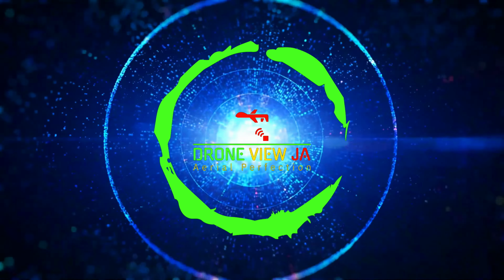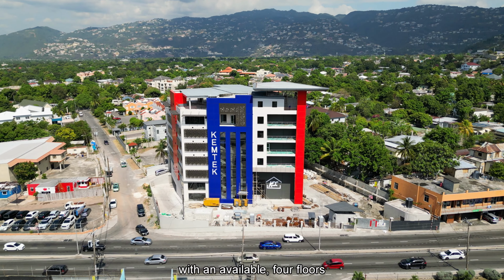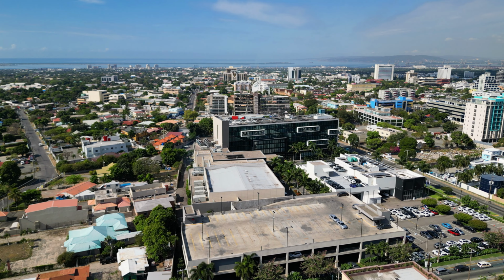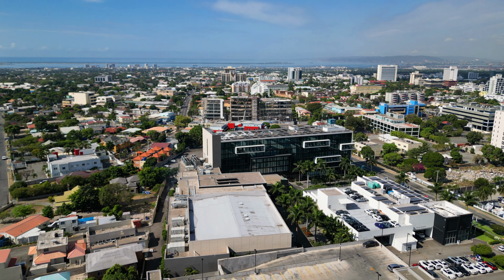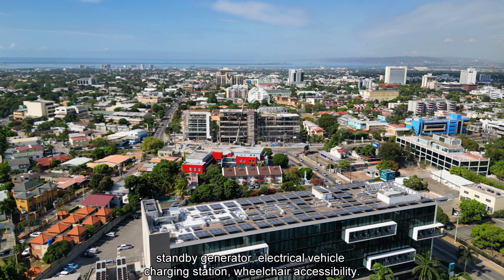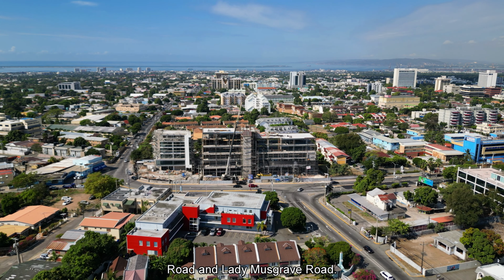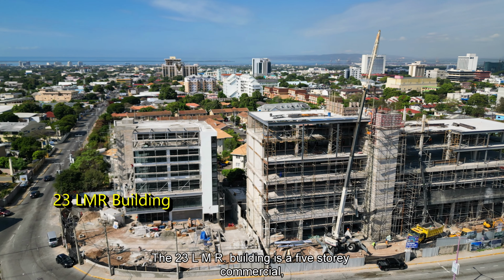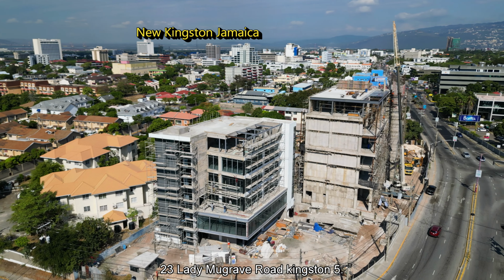TRAFALGAR0NE, NEW, NEW KINGSTON COMMERCIAL BUILDINGS OPENING SOON IN KINGSTON, ST. ANDREW.